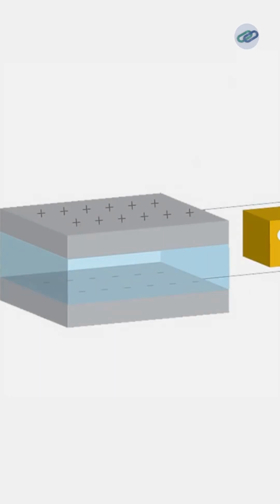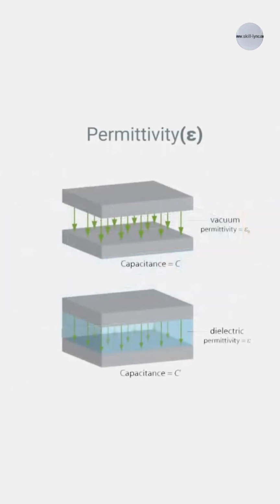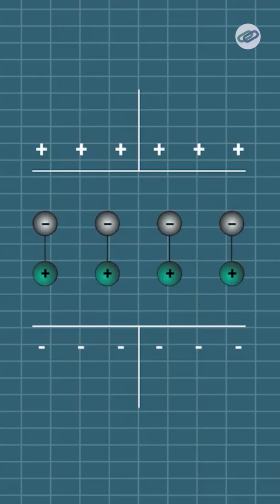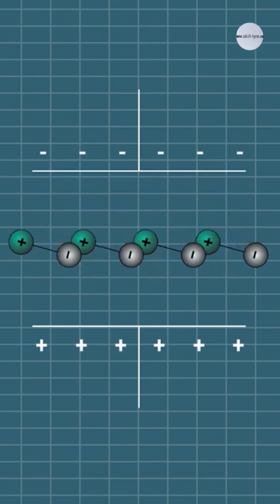Orientation Polarization in Dielectric Materials: Explained!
Discover the fascinating phenomenon of Orientation Polarization and its role in dielectric materials! 🌟